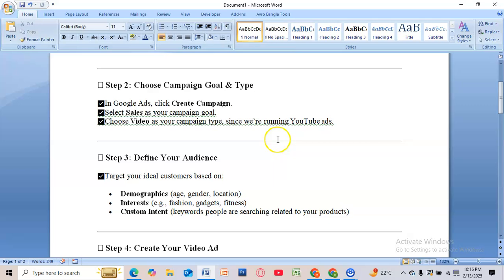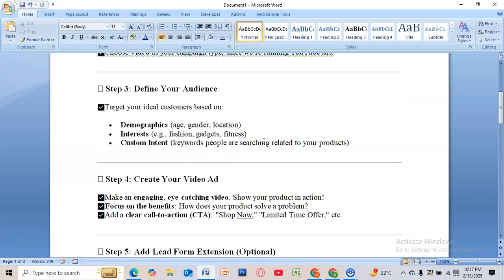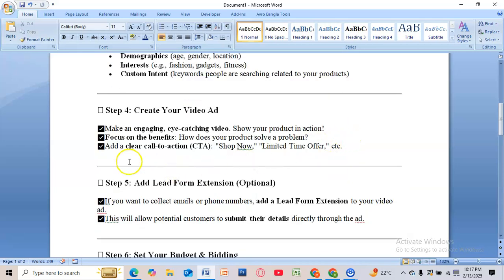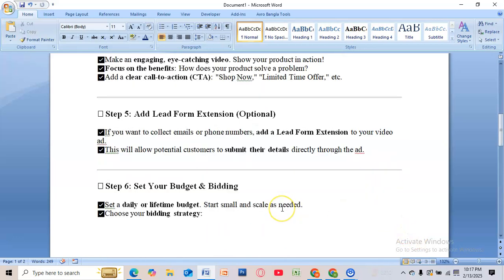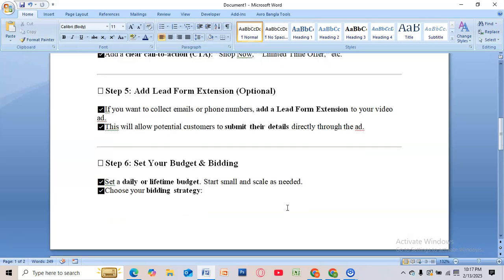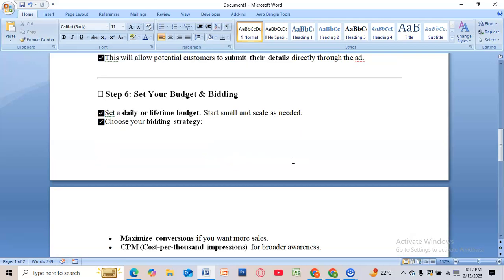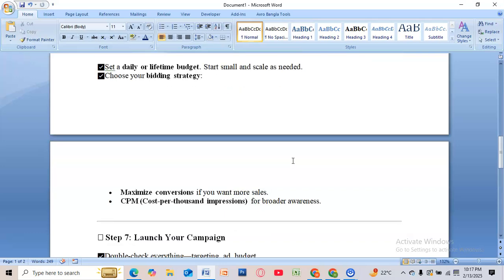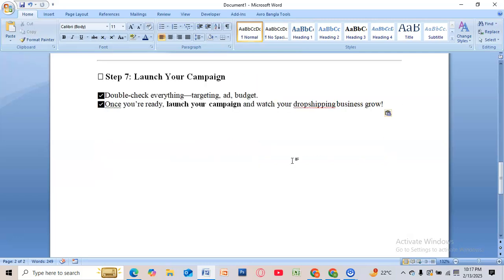HOW TO RUN YOUTUBE ADS FOR DROPSHIPPING 2025! FULL GUIDE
- "Learn how to run YouTube ads for dropshipping in 2025 with this step-by-step guide! Watch now to create successful ad campaigns that drive traffic and boost your dropshipping business."